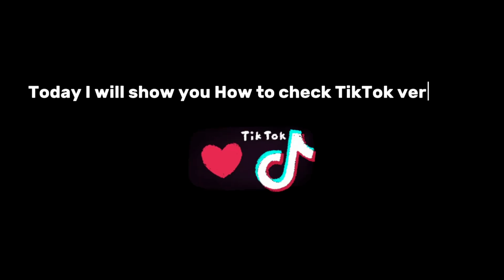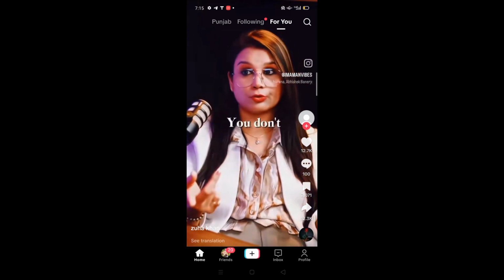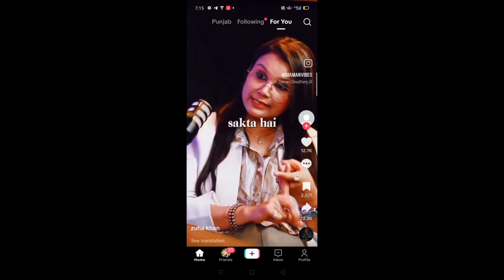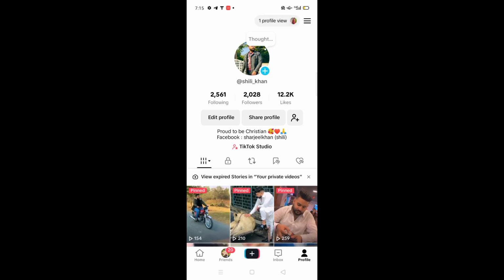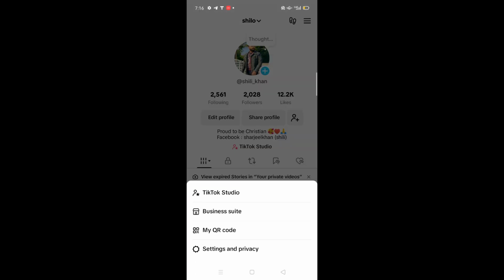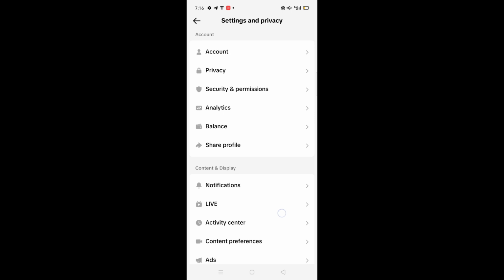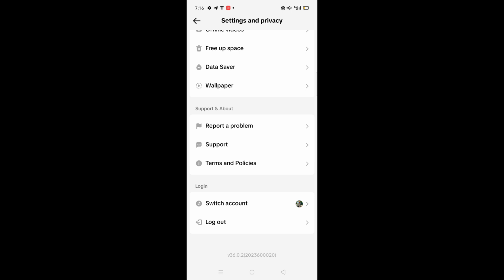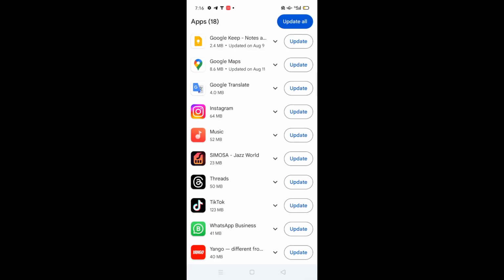How to check tiktok version (2024)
How to check tiktok version

In this video i´ll show you How to check tiktok version. The method is very simple and clearly described in the video. follow all the steps & check tiktok version